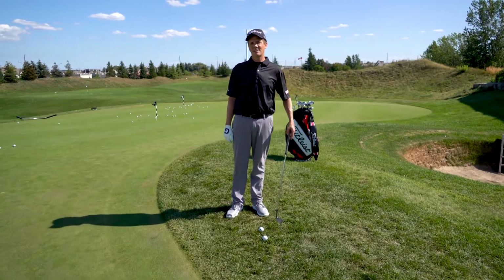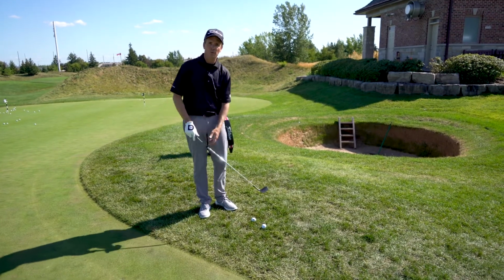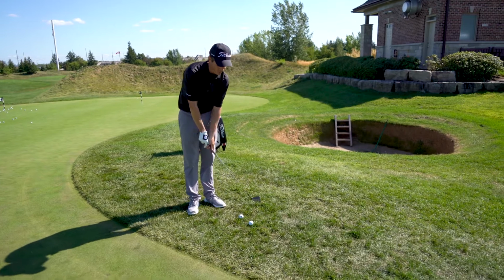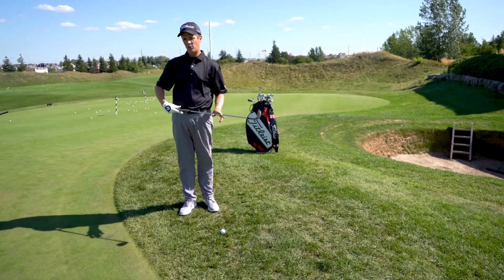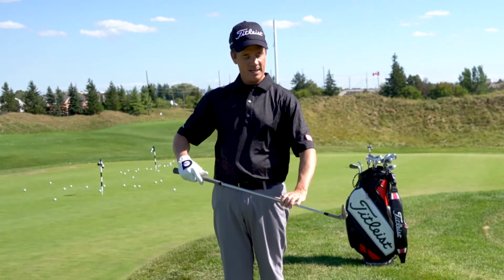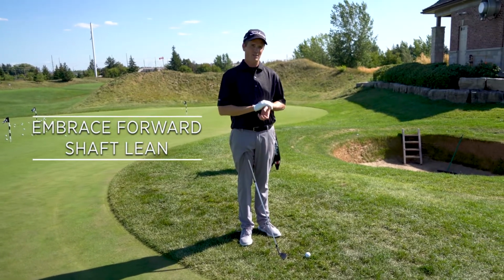Golf Tip: Foolproof Chip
Understanding how your wedges work is the quickest way to turn around your short game.